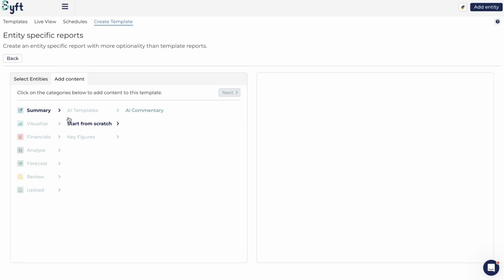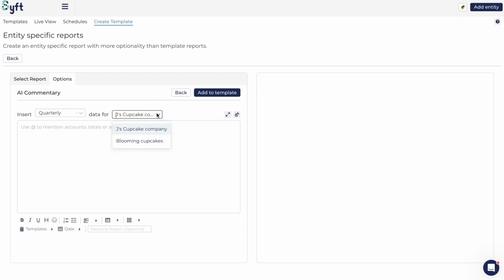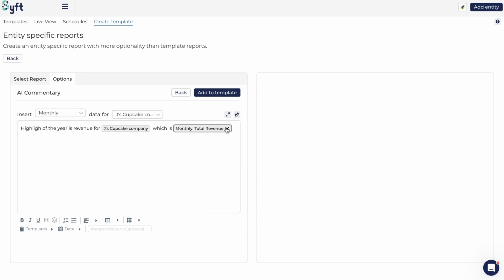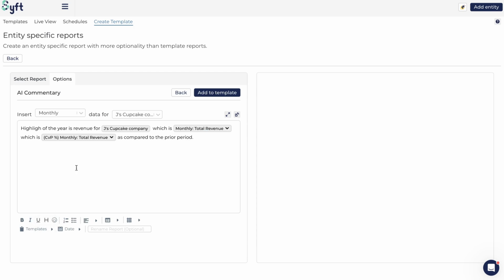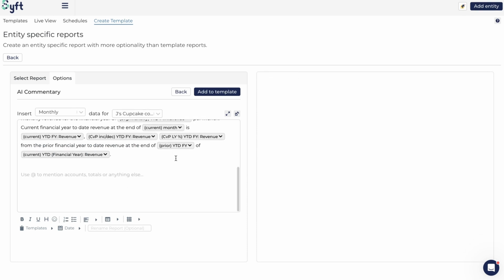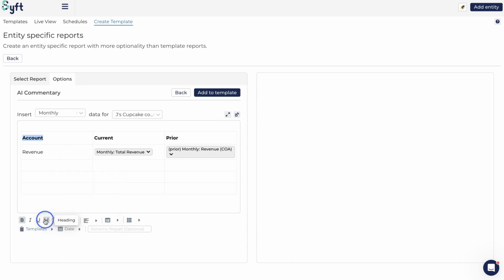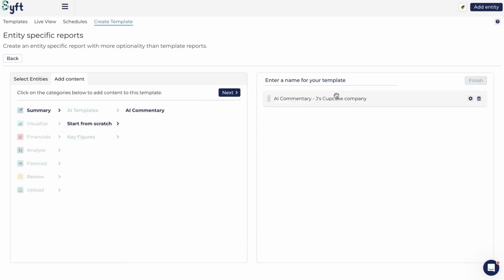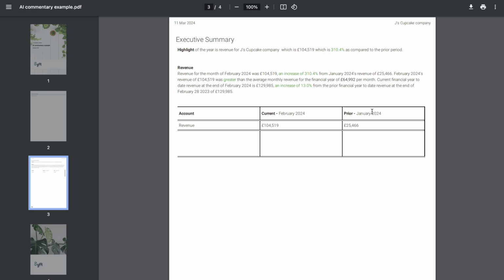AI Commentary Part 2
Learn more about using AI commentary on Syft.